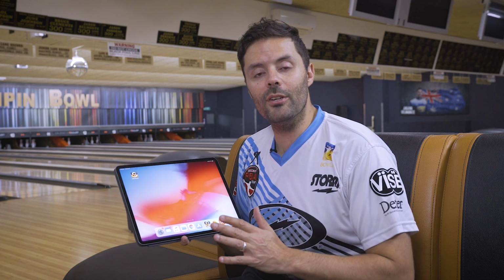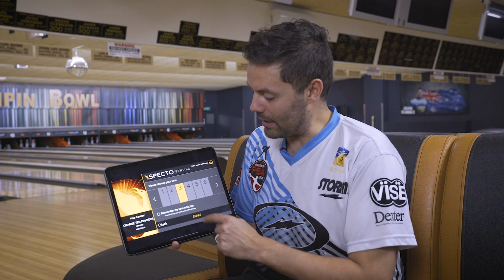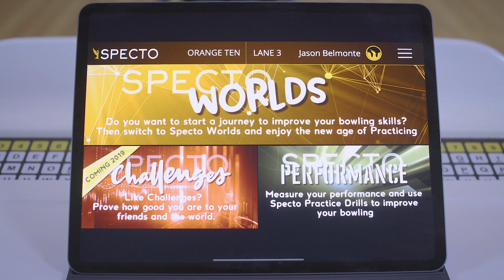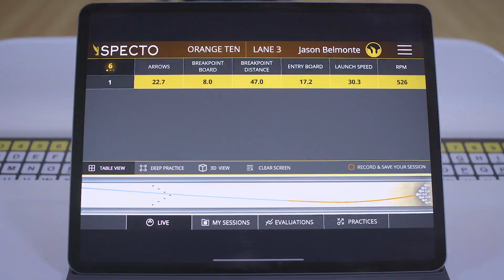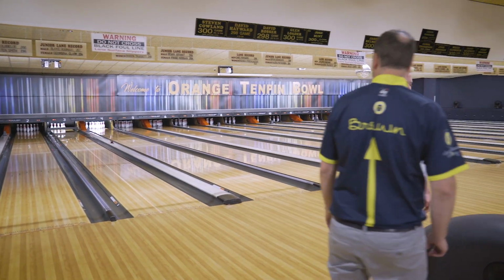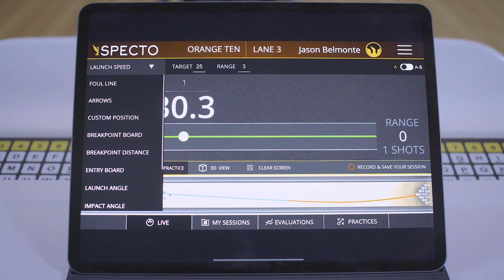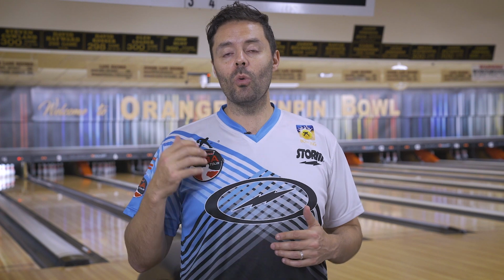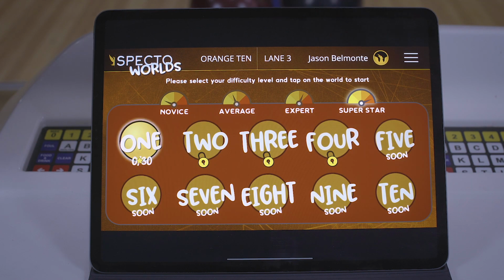Specto Bowling with Belmo Long Ad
Specto Bowling at the Orange Tenpin Bowl.